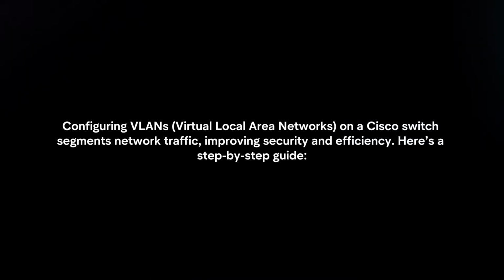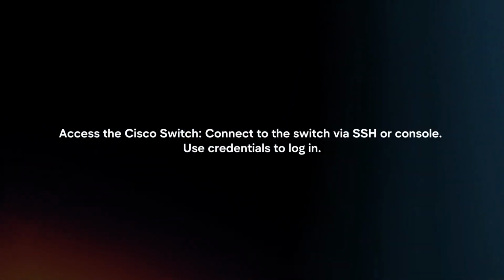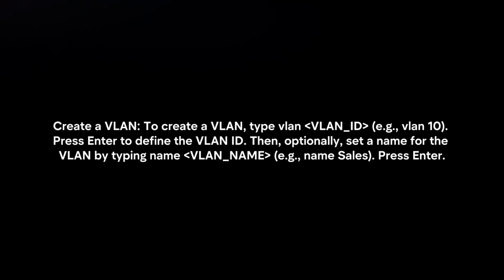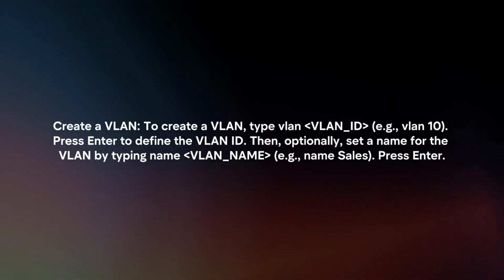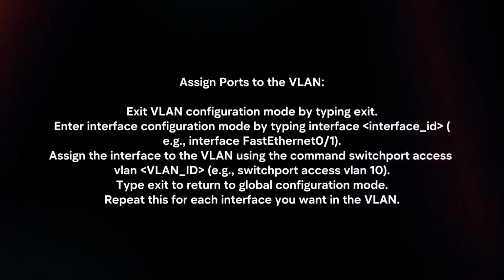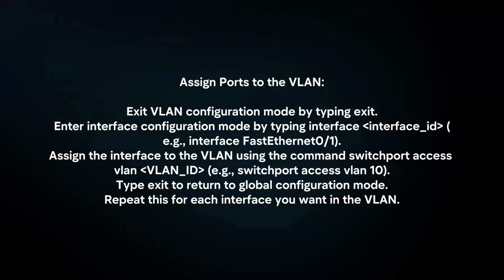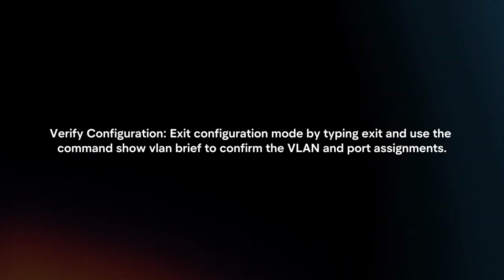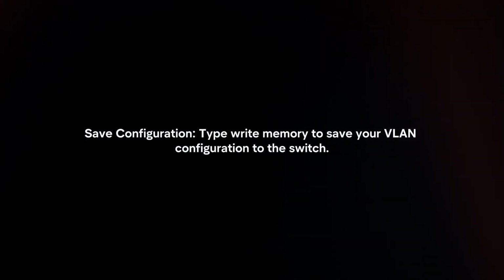How To Configure VLAN On Cisco Switch Step By Step? (2024)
In this video I will explain How You Can Configure VLAN On Cisco Switch Step By Step In 2024.